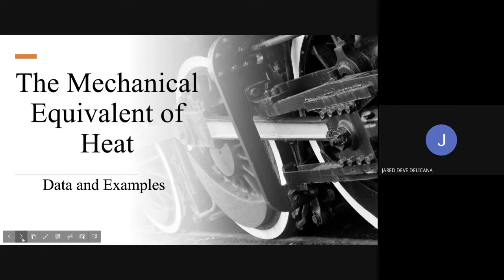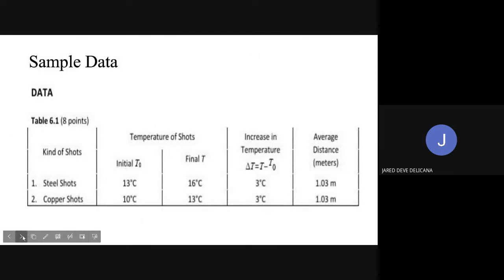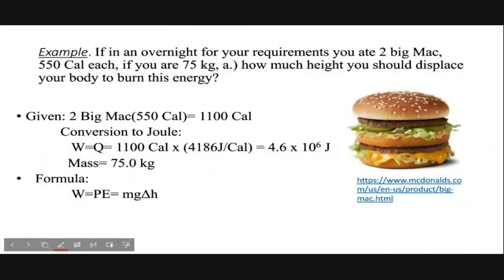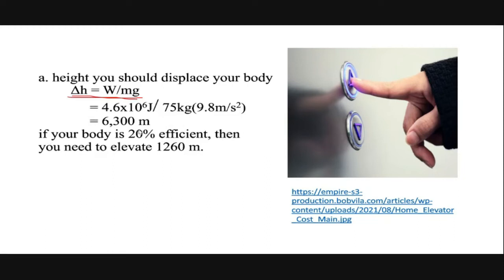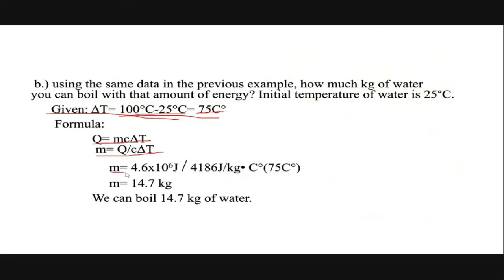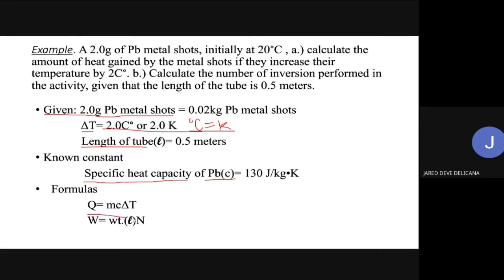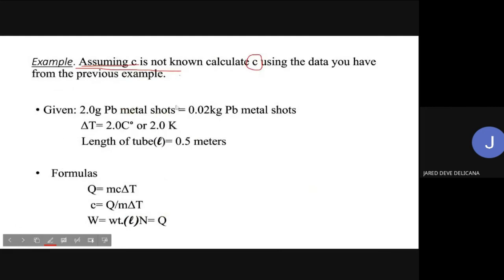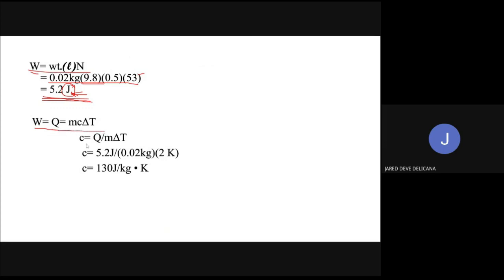Mechanical Equivalent of Heat (Delicana) 02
Mechanical Equivalent of Heat